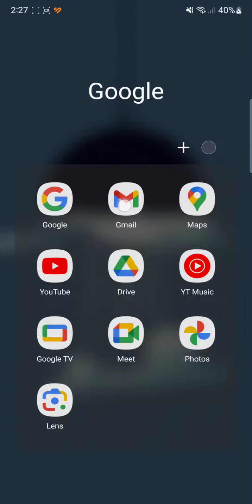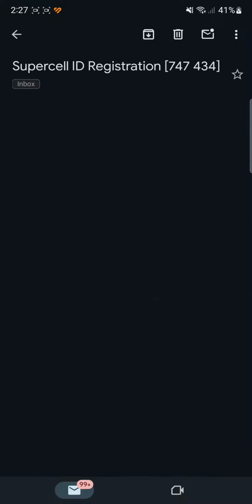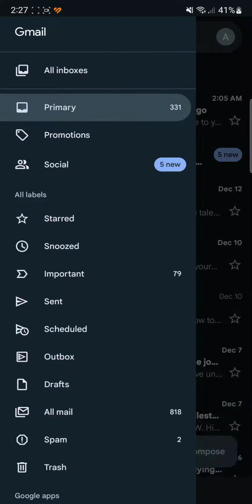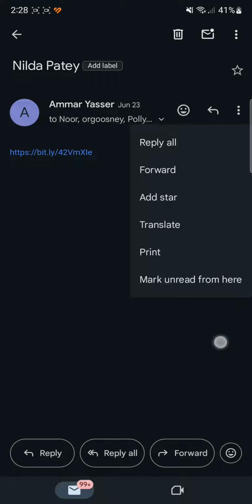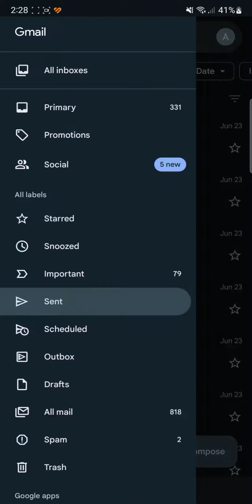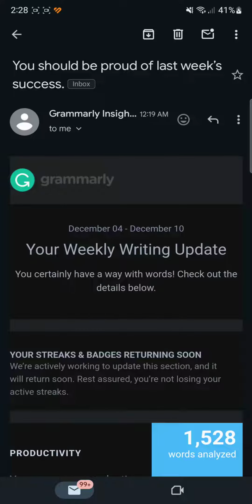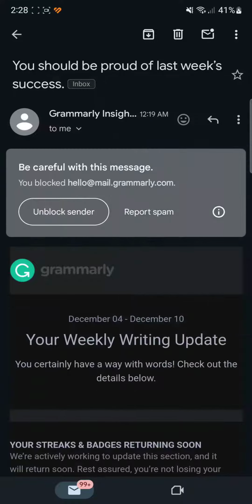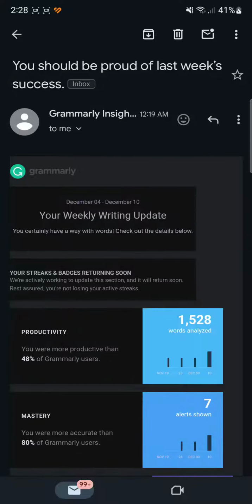How to block emails on gmail (2023)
How to block emails on gmail

In this video i´ll show you how to block emails on gmail. The method is very simple and clearly described in the video. follow all the steps & block emails on gmail